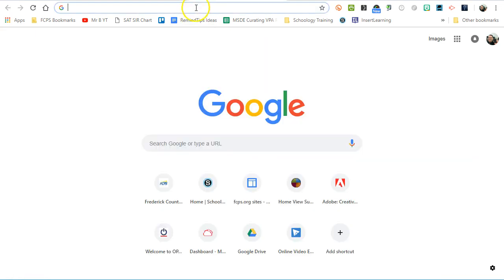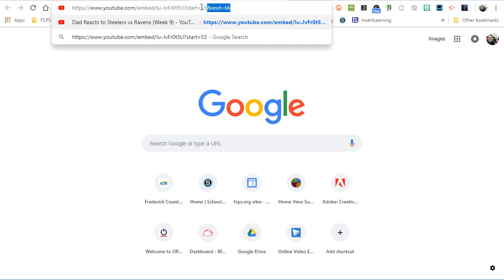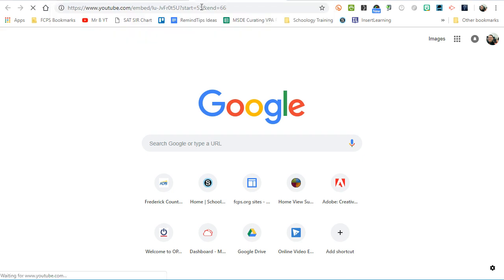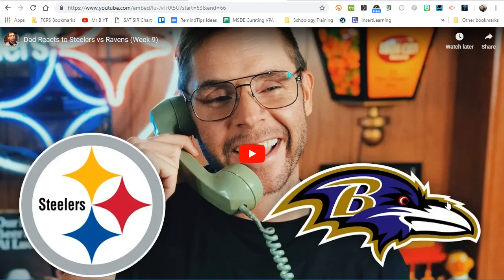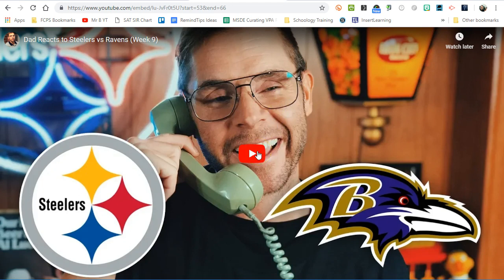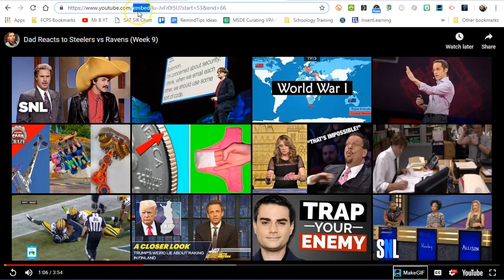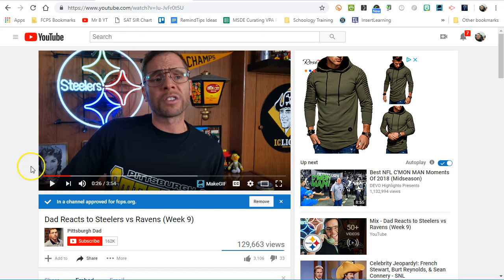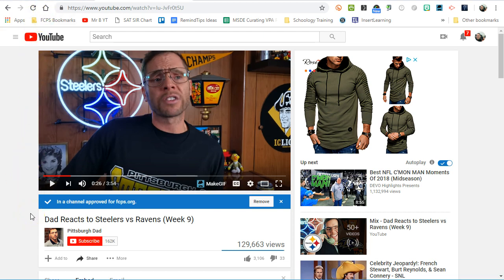Set Start & End Time on YouTube Videos